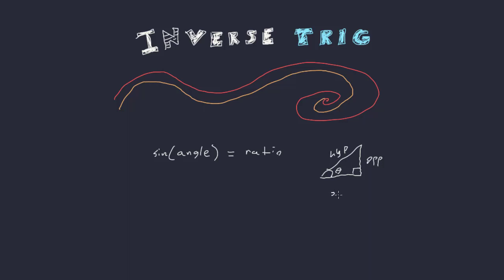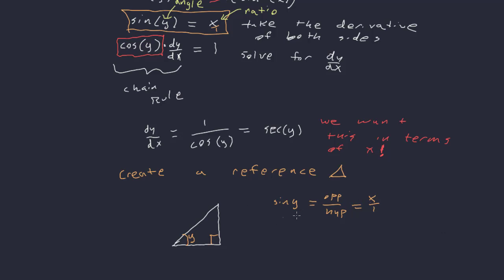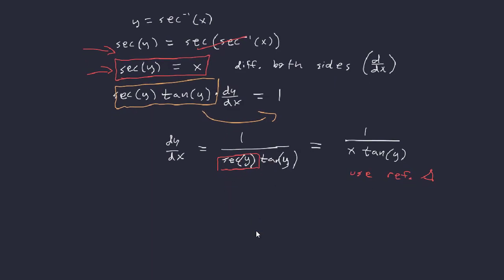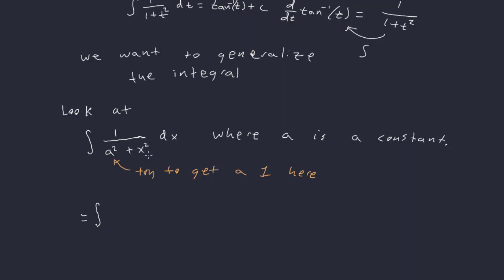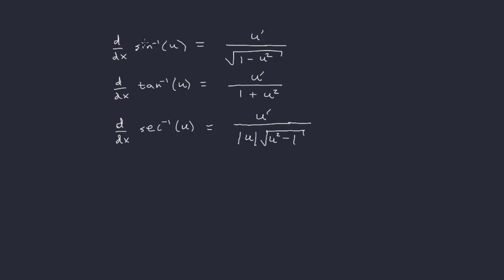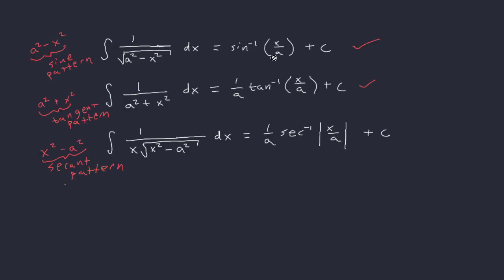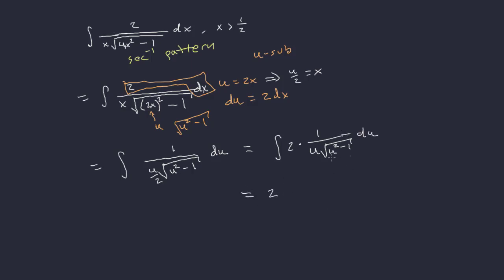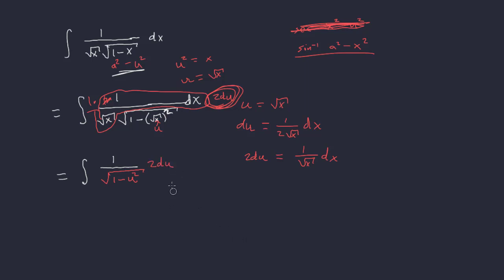Lesson 01: Inverse Trig Rules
Lesson detailing derivative and integral rules involving inverse trig functions.